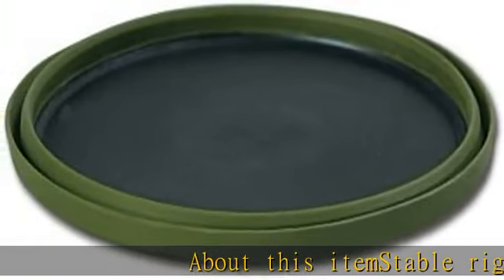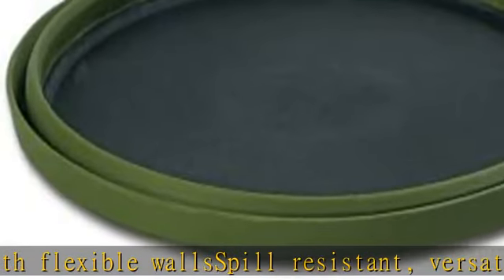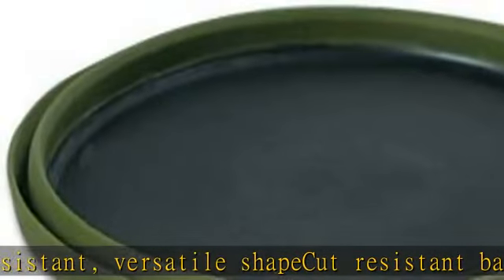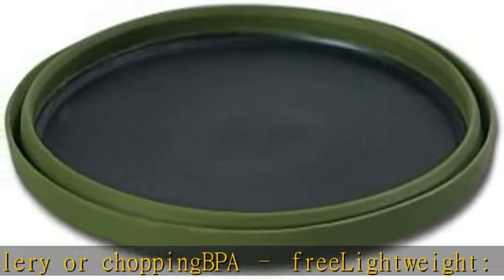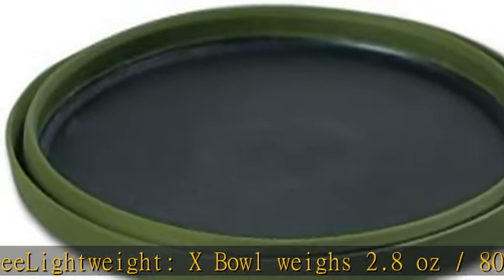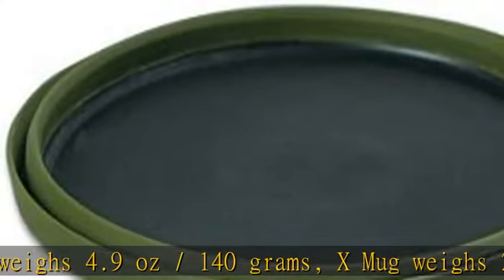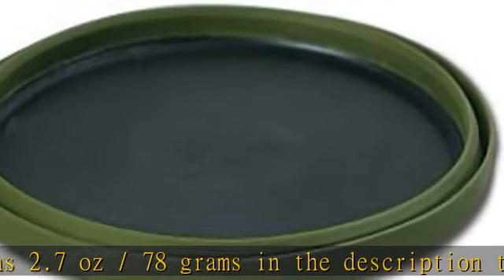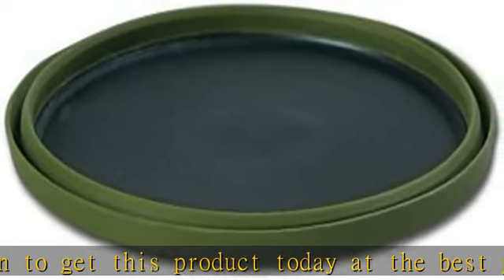Sea to Summit X Plate,Green